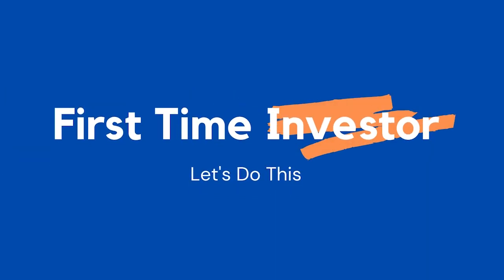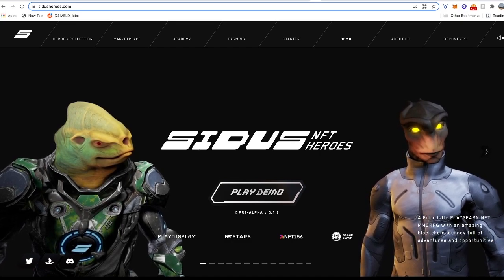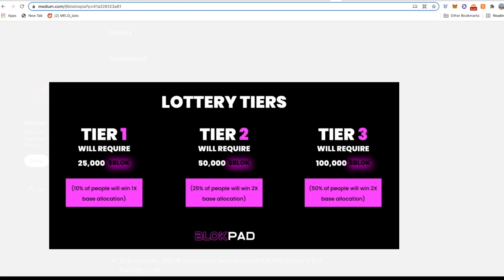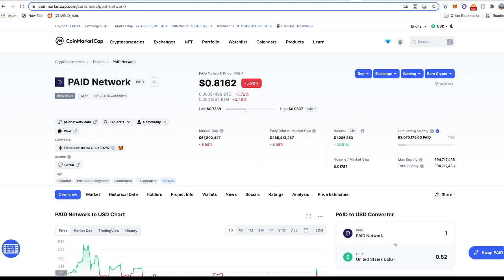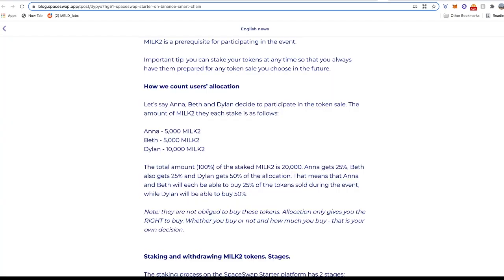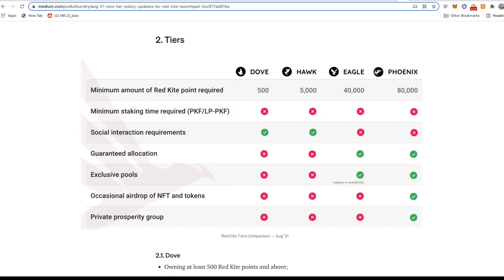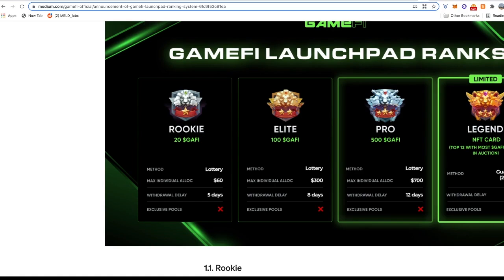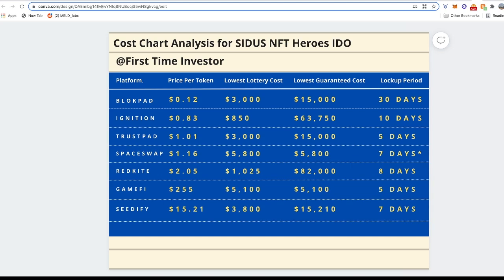Cheapest Way to Buy $Sidus IDO - Comparison of All Launchpads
In this video, we compare all the platforms offering the Sidus NFT Heroes IDO so we can find the most affordable platform.

0:00 Intro
1:37 BlockPad
3:05 Ignition Paid Network
3:55 TrustPad
4:25 SpaceSwap
5:28 RedKite
6:16 GameFi
7:24 Seedify
8:12 Comparison Chart

to sign up for Crypto.com and we both get $25 USD :)